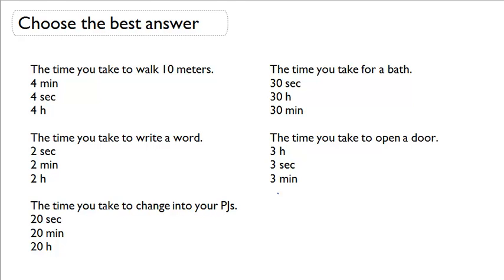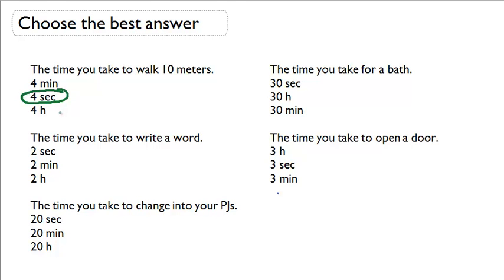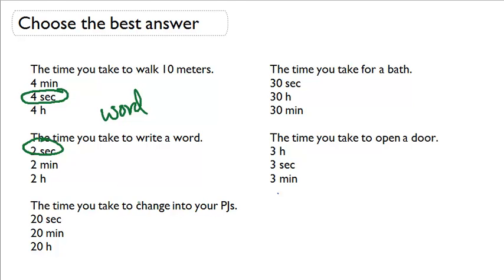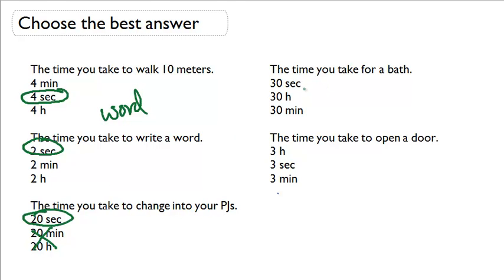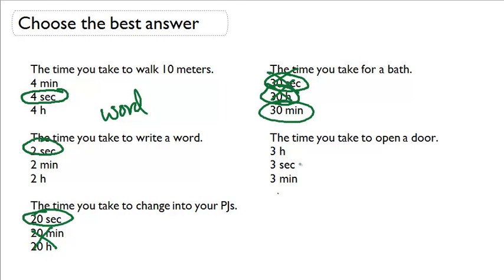Estimate the proper time in minutes, hours, and seconds.